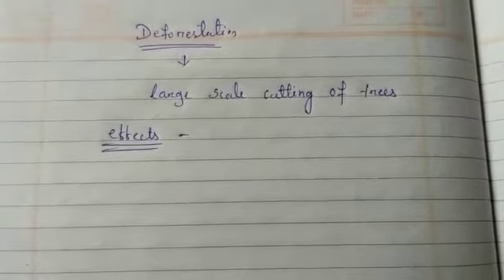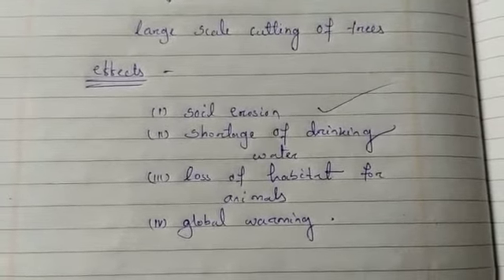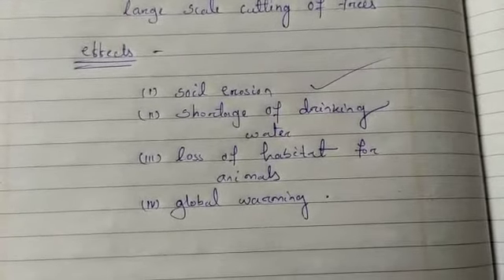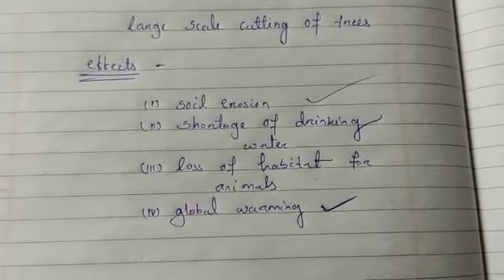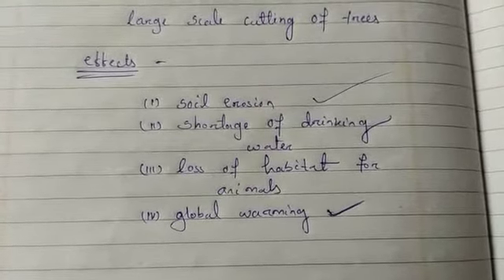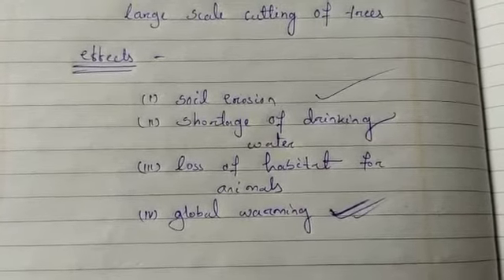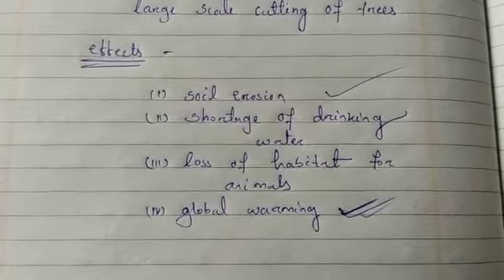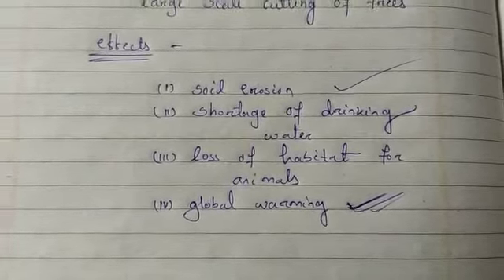Class VII Science L17 Deforestation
Class VII Science L17
Deforestation

insight DJCS
insightDJCS